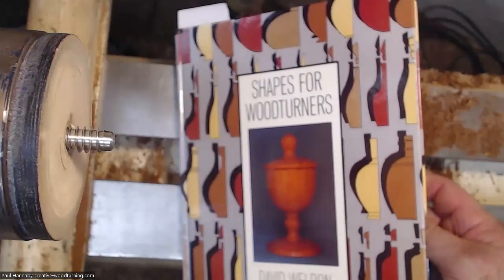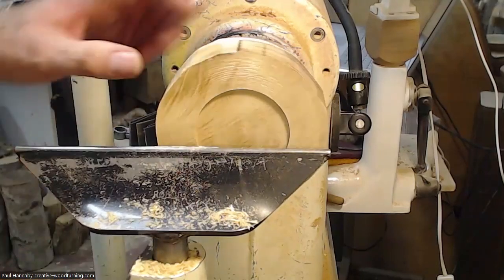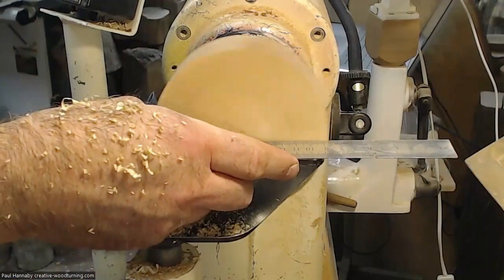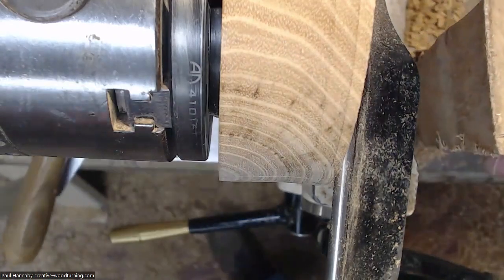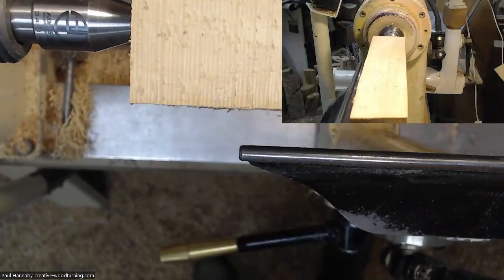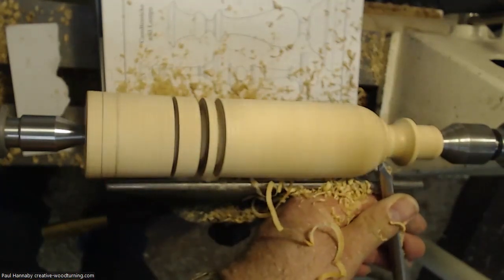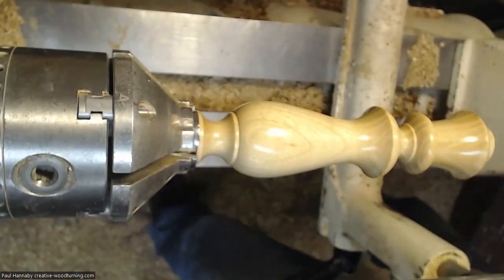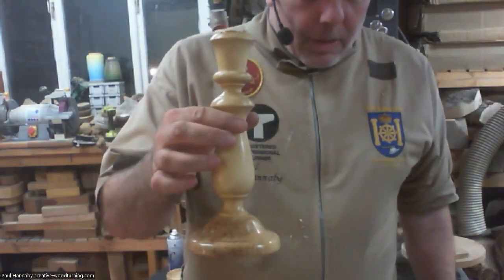Candlestick project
Turn a wooden candlestick